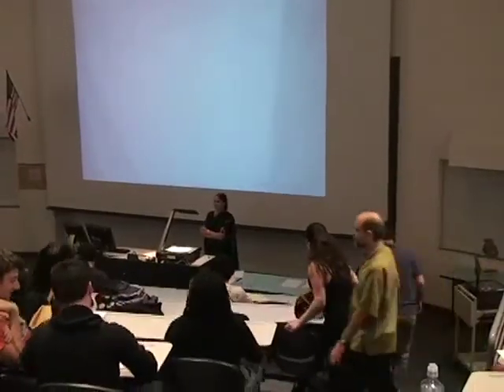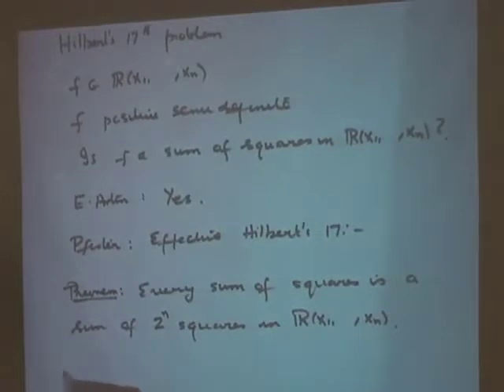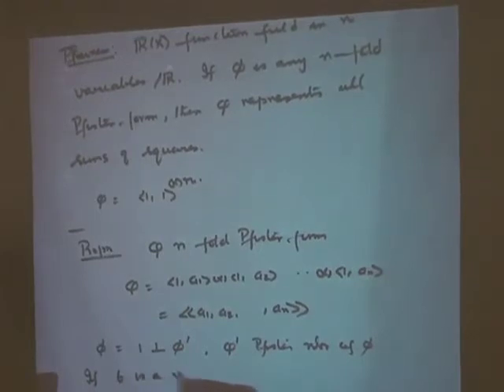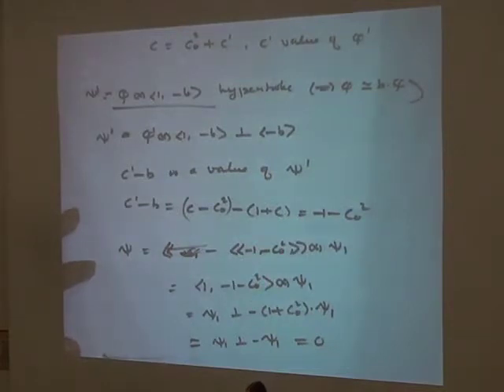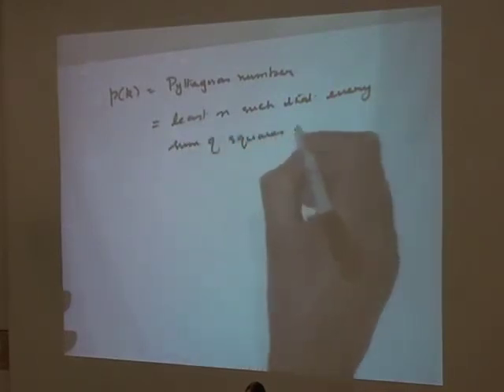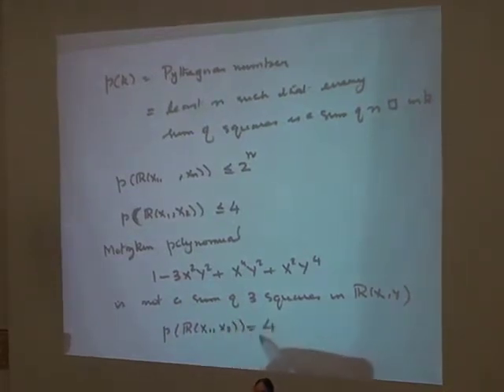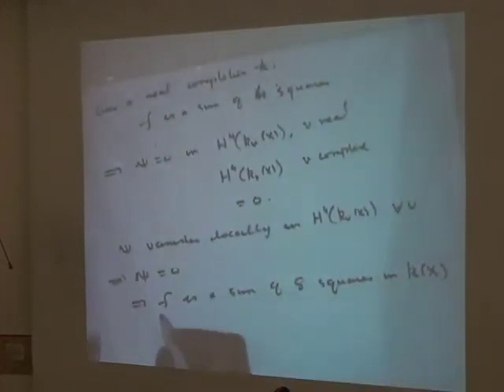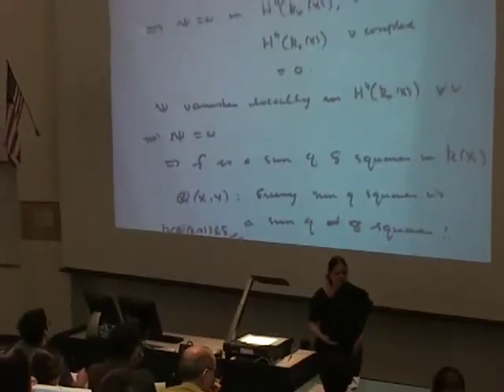Some aspects of the algebraic theory of quadratic forms (Raman Parimala) 4-4